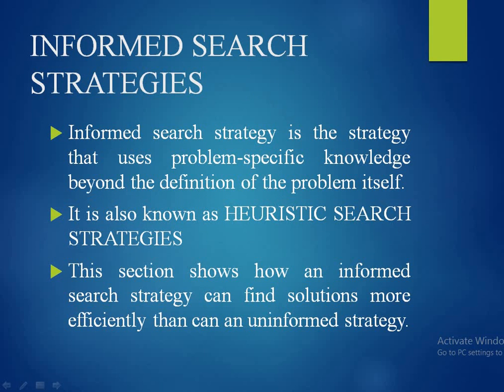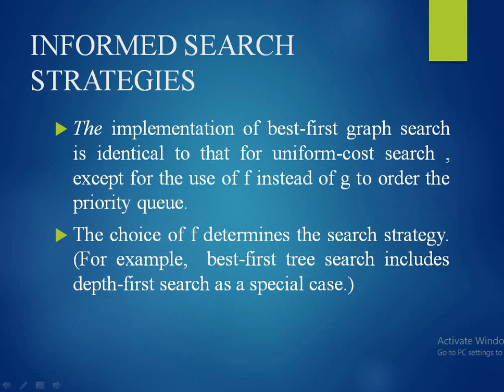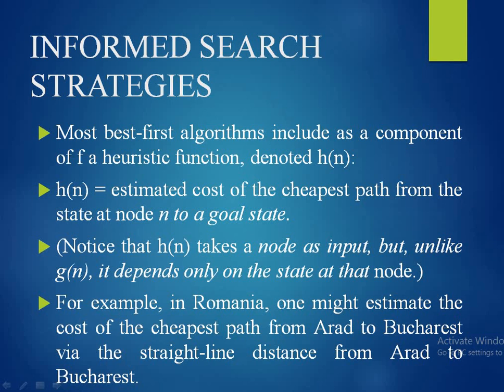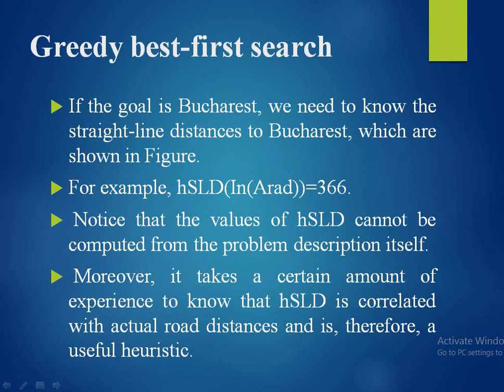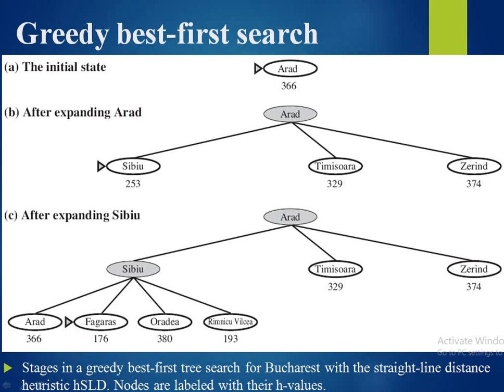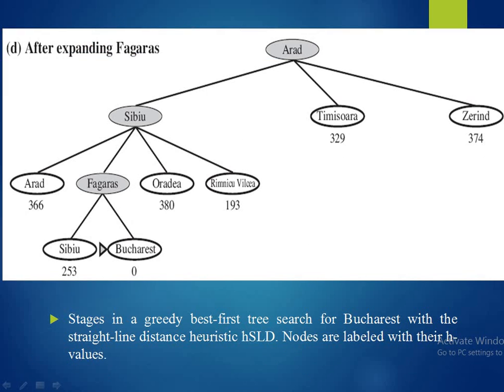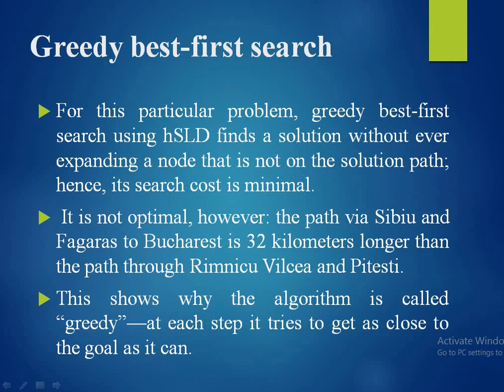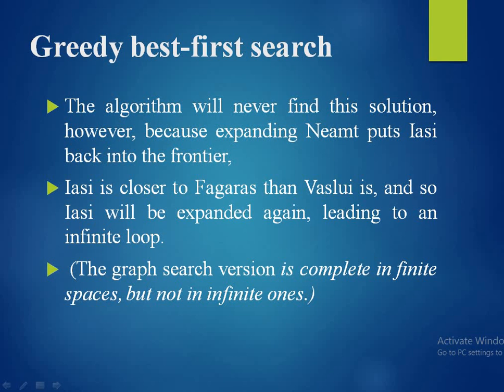Informed Search Strategy-I(AI-12)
In this video we discuss about some of the informed Search Strategies like Greedy best first search